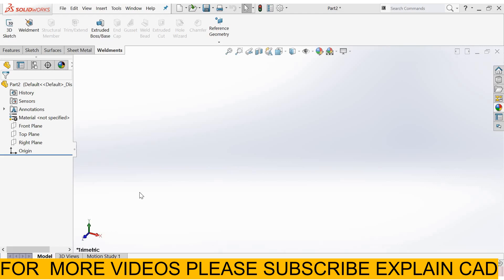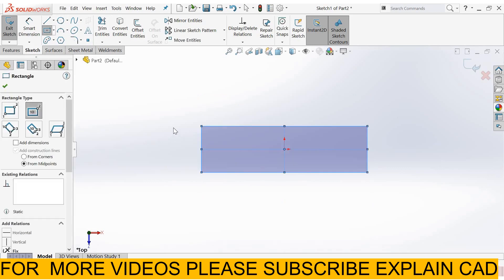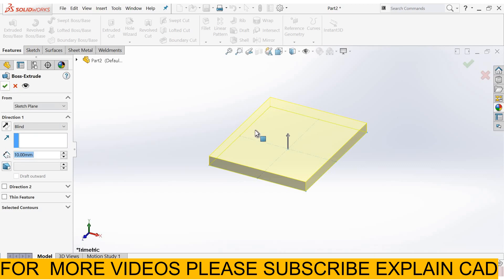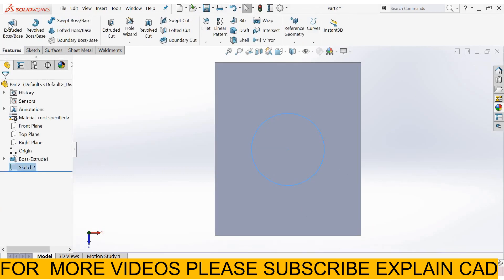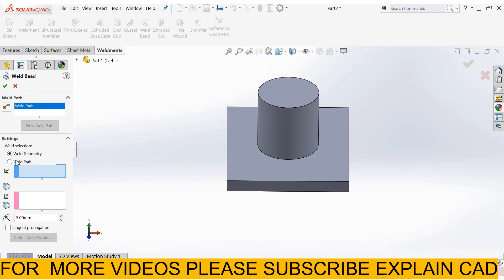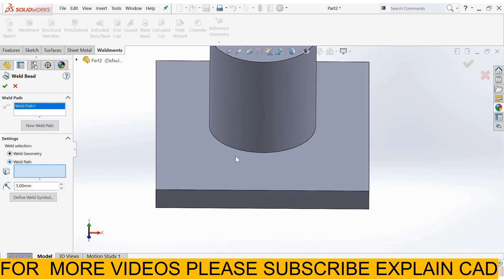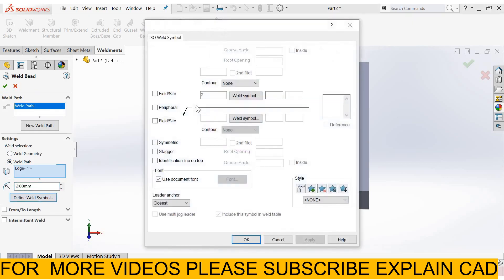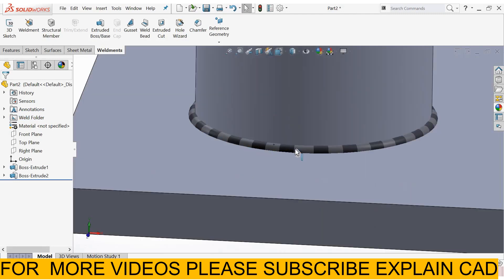SOLIDWORKS WELDMENT TUTORIALS 2022 | WELD BEADIN WELDMENTS SOLIDWORKS EXPLAIN CAD TUTORIALS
THIS VIDEO IS BASED ON WELDMENTS TUTORIALS IN SOLIDWORKS
WELD BEAD IN WELDMENTS IN SOLIDWORKS
GUSSET IN WELDMENTS IN SOLIDWORK
END CAP IN WELDMENTS IN SOLIDWORKS 2022
DIFFERENCE BETWEEN STRUCTURAL MEMBER AND NEW GROUP IN WELDMENTS IN SOLIDWORKS 2022
HOW TO TRIM IN WELDMENTS
TRIM TOOL IN WELDMENTS
STRUCTURAL MEMBER IN SOLIDWORKS
TRIM EXTEND IN WELDMENTS IN SOLIDWORKS
END CAP IN WELDMENTS IN SOLIDWORKS
LOCATE PROFILE IN WELDMENTS IN SOLIDWORKS
RIB IN WELDMENTS IN SOLIDWORKS
AUTO BALLON
BREAK VIEW
AUXILLIARY VIEW
DETAIL VIEW
HOLIE CALLOUT
SMART DIMENSION
SHEET FORMAT
PROJECTED VIEW
SECTION VIEW
2D DRAWING IN SOLIDWORKS
ANNOTATION SMART DIMENSION
COINCIDENT MATE
COCENTRIC MATE
PARRALLEL MATE
PERPENDICULAR MATE
SYMMETRIC MATE
WIDTH MATE
WIDTH MATE
 PATH MATE
SOLIDWORKS TUTORIALS
SOLIDWORKS DESIGN
SOLIDWORKS DRAWING
SOLIDWORKS 2022
SOLIDWORKS SIMULATION
SOLIDWORKS ASSEMBLY
SOLIDWORKS INTERVIEW QUESTIONS
SOLIDWORKS BASIC